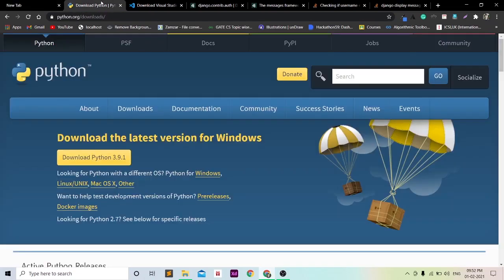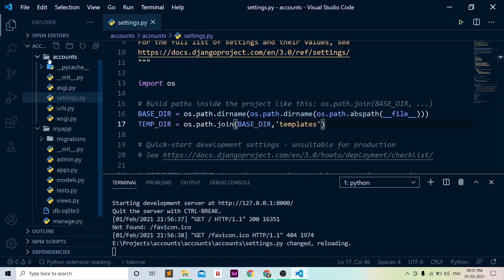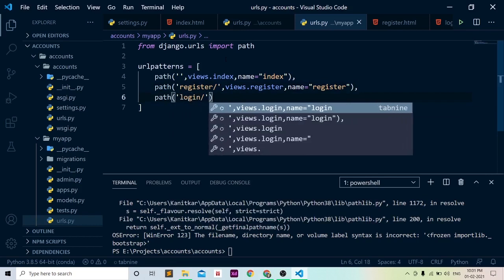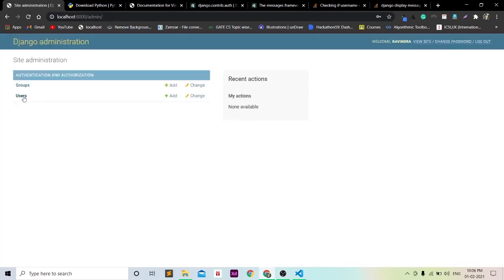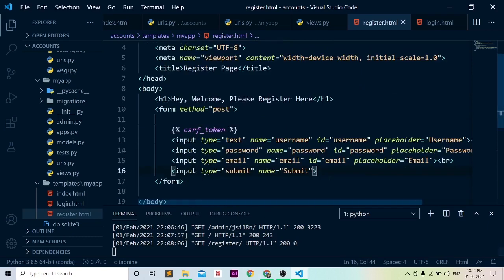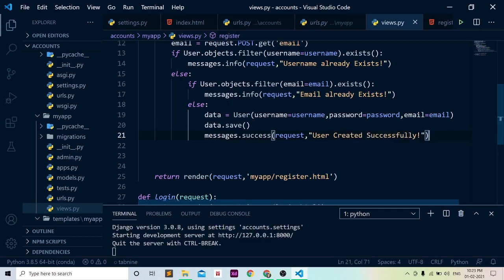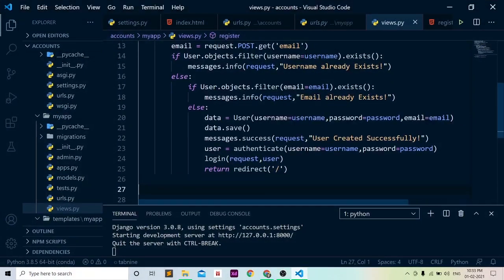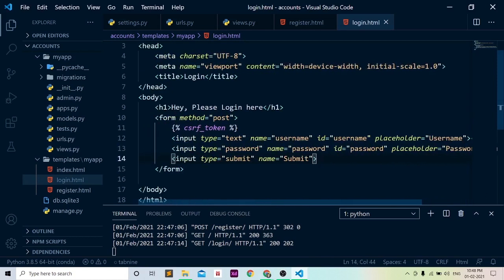User Registration and Login in Django | Simple Explanation Tutorial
In this Tutorial Video,  we are going to create User registration and login application in Django being the most powerful and has gained immense popularity and which is built in python.

Thanks!!